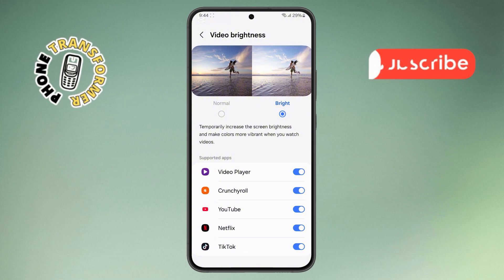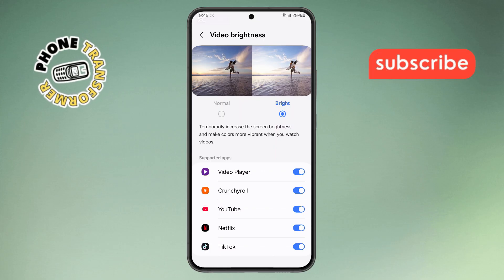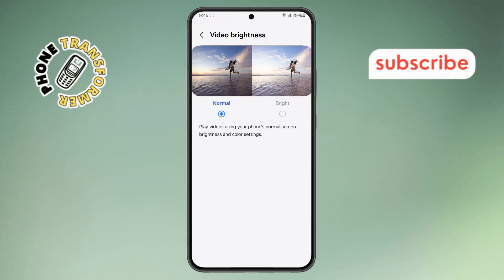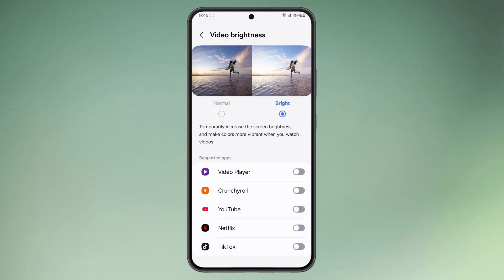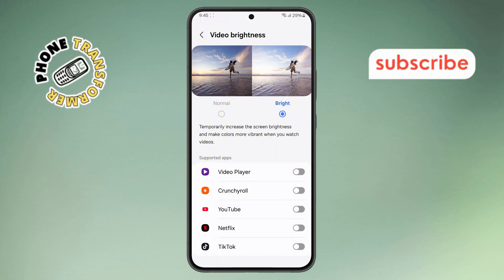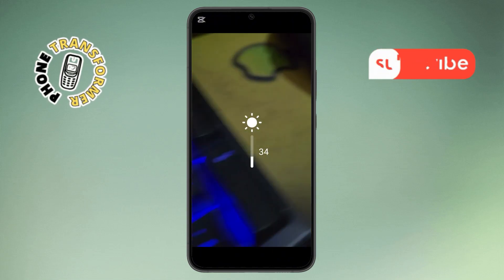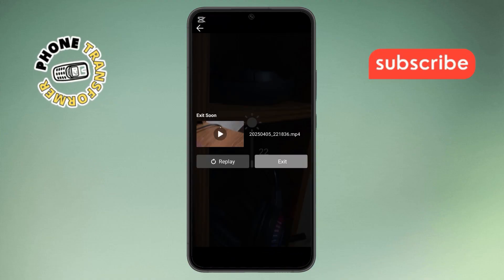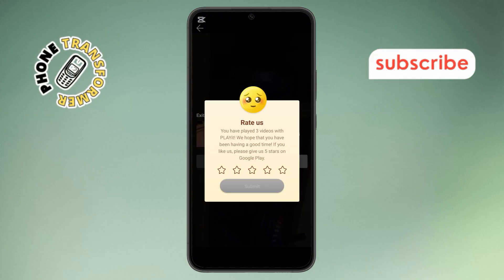How To Prevent Apps From Controlling Brightness On Android And Samsung Galaxy Phones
Some apps on your Android or Samsung Galaxy phone can change your screen brightness without your permission. This can be annoying, especially if the app sets the brightness too high or too low. You might notice your screen dimming or getting brighter unexpectedly while using certain apps. This happens because some apps have permission to control brightness settings. If you want to stop this behavior, there are ways to take back control. Keep watching to learn how to prevent apps from adjusting your brightness automatically.

- How to stop apps from changing brightness on Samsung phones
- Disable app brightness control on Android devices
- Prevent apps from auto-adjusting screen brightness Galaxy
- Fix apps changing brightness automatically Android
- How to block apps from controlling brightness Samsung